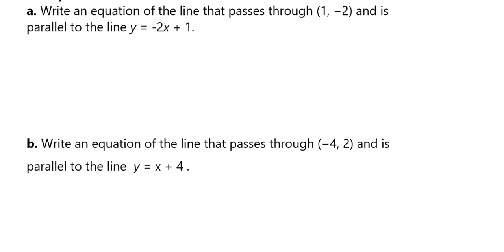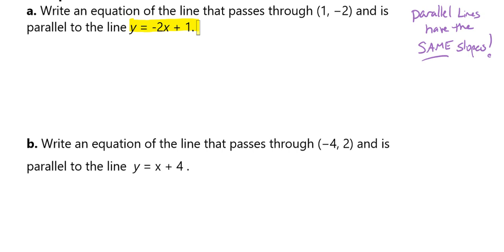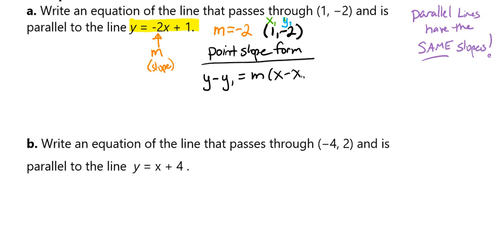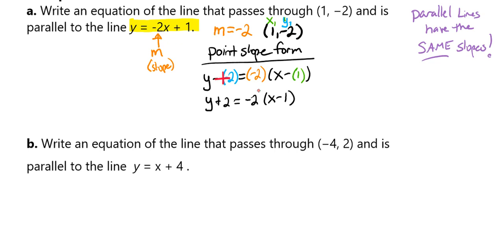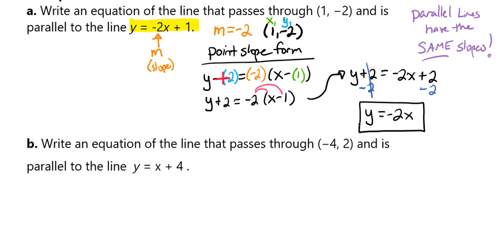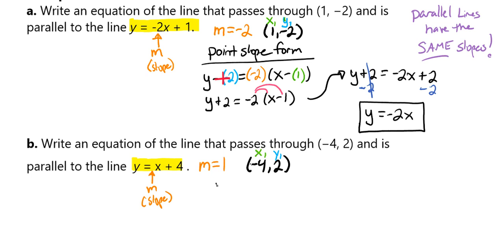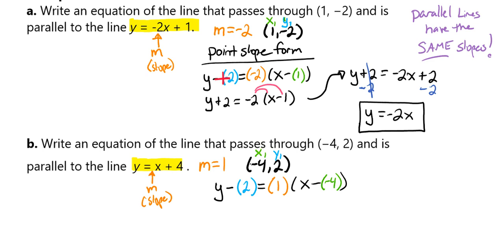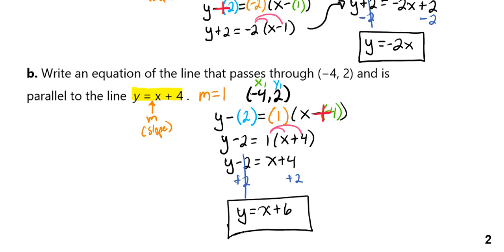Writing Equation Parallel to a Line and Through a Point Video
This video goes through a couple examples of writing the equation of a line that is parallel to a given line and through a point.